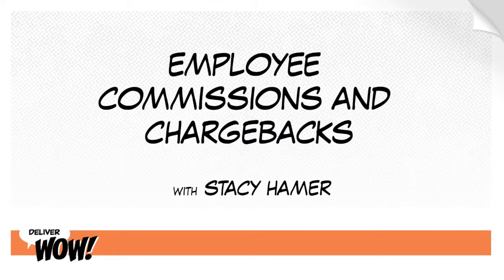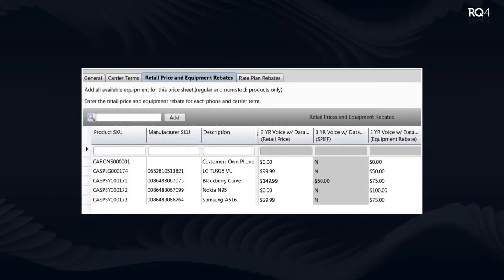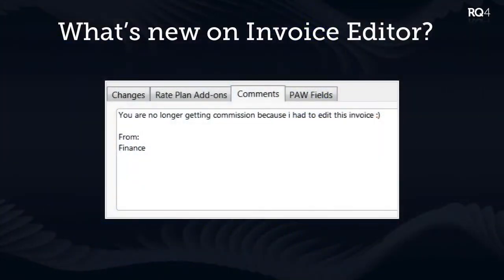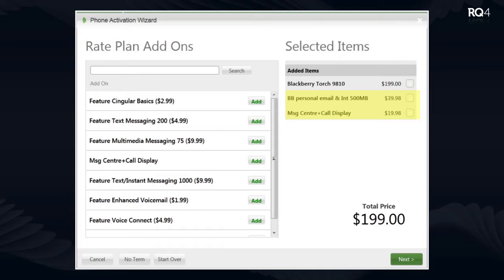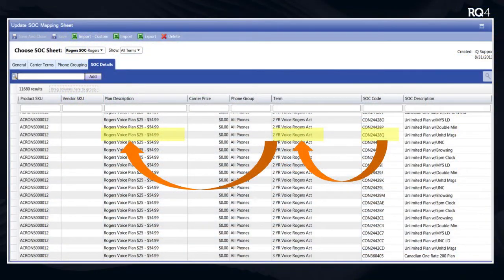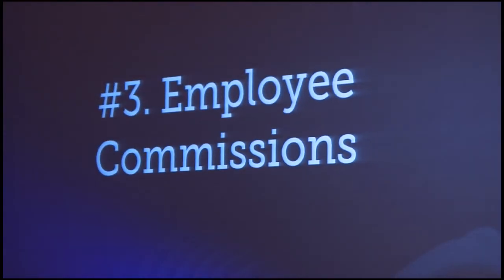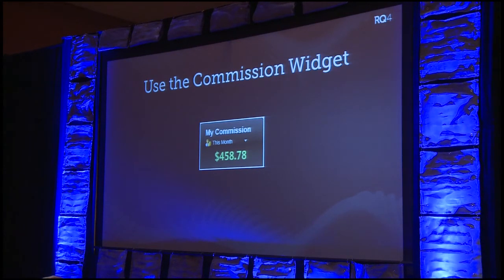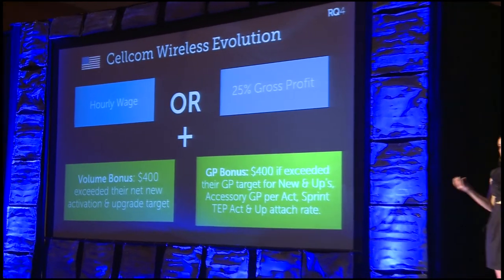Stacy Hamer - Employee Commissions and Chargebacks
One of the consistently hot topics out there continues to be how dealers should pay commissions to their employees. How can RQ4 best handle the ideal setup? How does this work with reconciliation? This session will include RQ4 client case studies and will be interactive with customers speaking on what has and hasn't worked for their business. Also, this session will highlight a new way to process and report on chargebacks in RQ4.